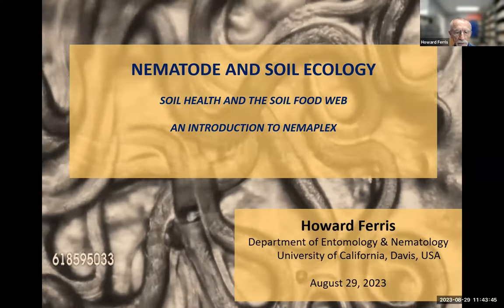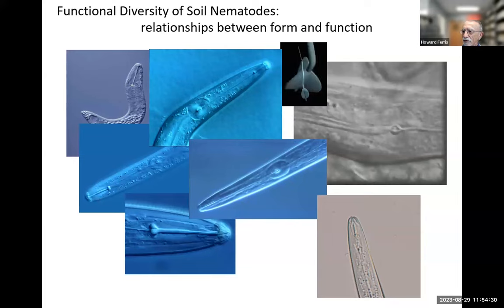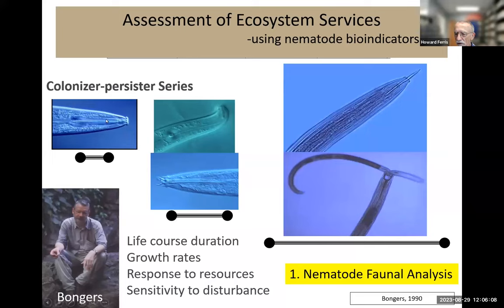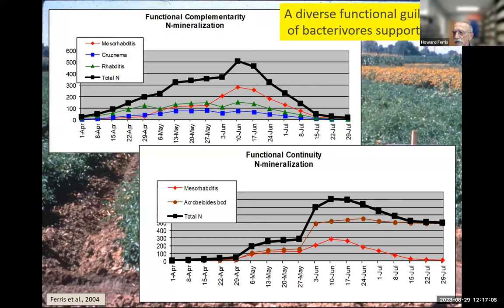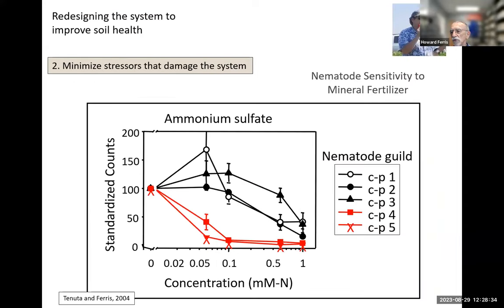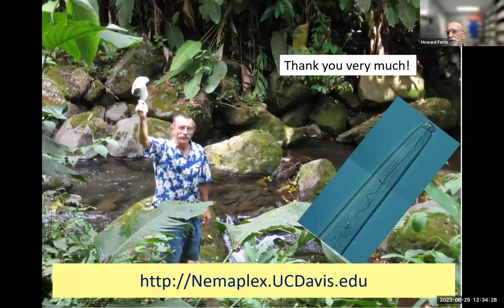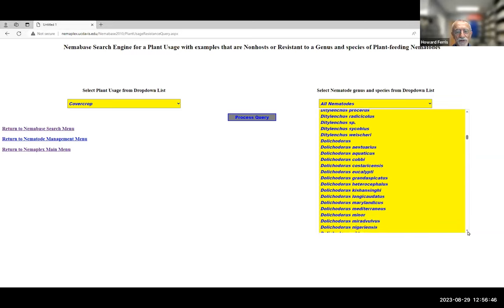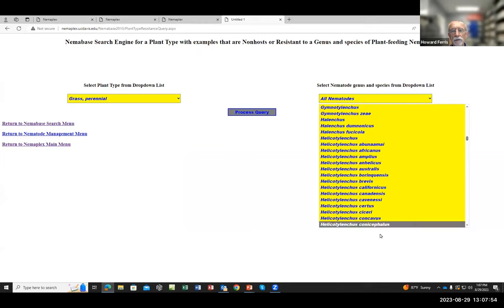Farming with Soil Life Module 6.14 (California/Western Region): Roles of Nematodes in Soil Ecology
This presentation is part of our Farming with Soil Life online short course. Guest presenter Howard Ferris, Distinguished Professor (Emeritus), Department of Entomology and Nematology at the University of California - Davis describes the abundance, attributes and functional diversity of soil nematodes, including those that are generalist and specialist predators of other organisms, fungal feeders, bacterial feeder, and herbivores. The application of nematode faunal analysis as a bioindicator of the structure and function of the soil food web and of soil health will be explained, as well as the effects of soil disturbance and management practices on nematode biodiversity and abundance. Howard also demonstrates Nemaplex,  (Nemaplex.ucdavis.edu), an online resource he developed of information on soil nematodes, their ecophysiological attributes and environmental impacts, including the host status of plants to the herbivorous species.

Cover Photo: K-State Research and Extension

This material is based upon work that is supported by the National Institute of Food and Agriculture, U.S. Department of Agriculture, under award number G185-21-W7903 through the Western Sustainable Agriculture Research and Education program under project number PDP20-003. USDA is an equal opportunity employer and service provider. Any opinions, findings, conclusions, or recommendations expressed in this publication are those of the author(s) and do not necessarily reflect the view of the U.S. Department of Agriculture. Additional support for this online short course was provided by Organic Valley and Xerces Society members.

To access the list of resources associated with this workshop, please go

To view the full Farming with Soil Life workshop playlist, please go to: